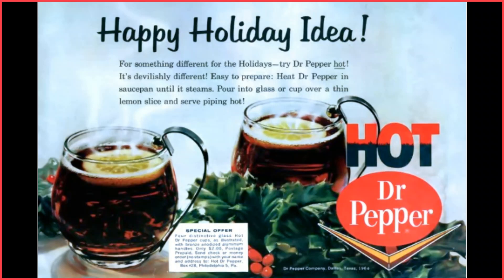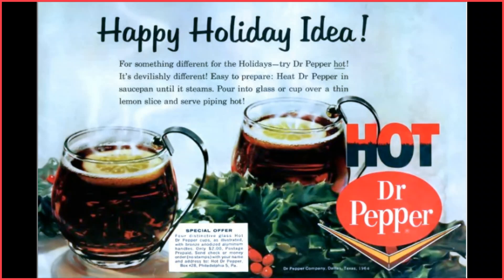A Hot Dr. Pepper Will Warm You Up This Christmas, 1964